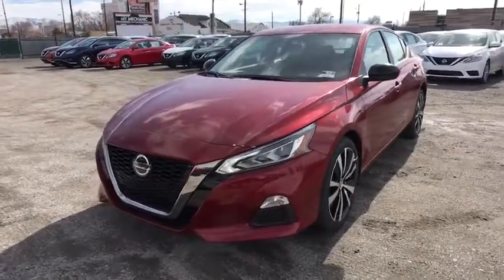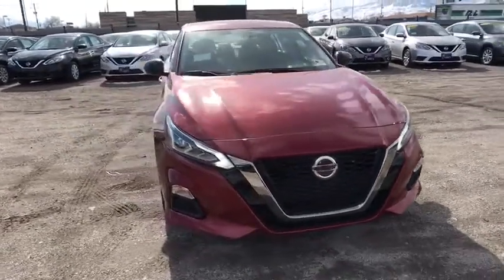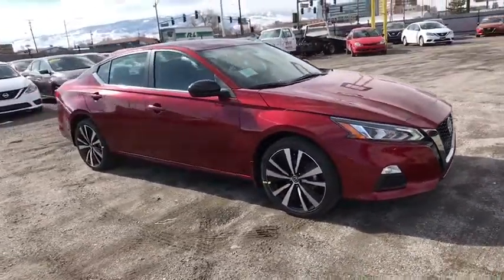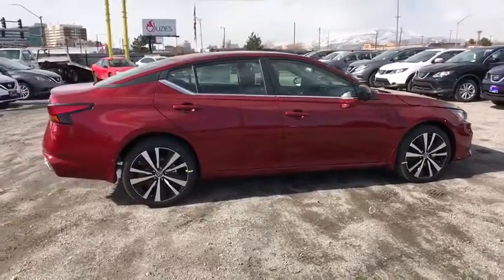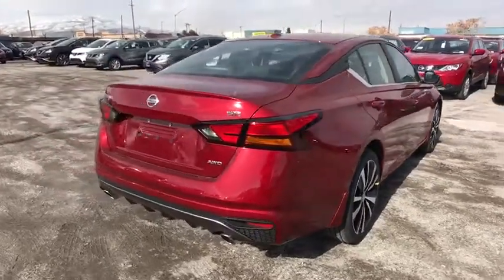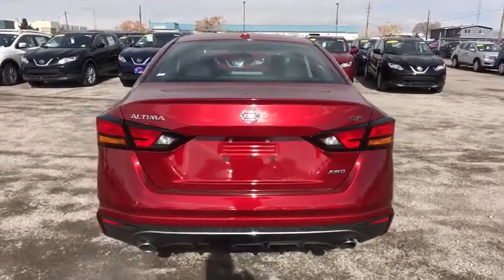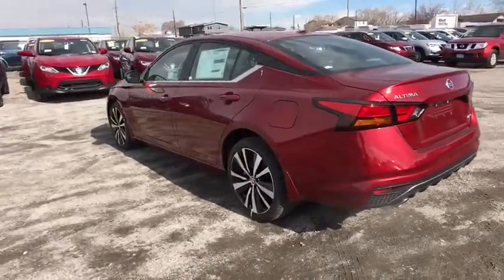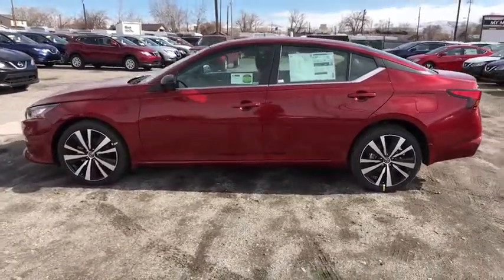2019 Nissan Altima Reno, Carson City, Northern Nevada, Roseville, Folsom, NV A6861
Scarlet Ember Tintcoat New 2019 Nissan Altima available in Reno, Nevada at Nissan of Reno. Servicing the Carson City, Northern Nevada, Roseville, Folsom, NV area.
2019 Nissan Altima 2.5 SR - Stock#: A6861 - VIN#: 1N4BL4CW7KC176400